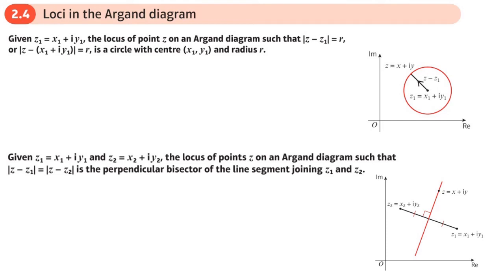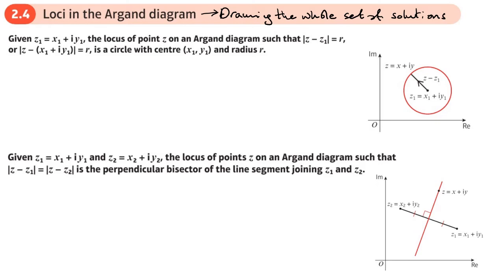2.4 Loci in the Argand Diagram (CORE 1 - Chapter 2: Argand diagrams)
hindsmaths Sketching the set of solutions of a complex equation as a loci on an Argand diagram

CORRECTION, AT 53:30-55:44 I REJECTED THE WRONG SOLUTION AND ALSO INCORRECTLY WORKED OUT Y. THE FINAL CORRECT SOLUTION SHOULD BE (-3-5√2) + (-2+5√2)i

0:00 Intro
6:43 Example 11
13:41 Example 12
19:15 Example 13
25:17 Recap
25:35 Example 14
40:10 Recap
40:25 The Half-Line
45:12 Example 15 (Correction in description)
55:45 End/Recap